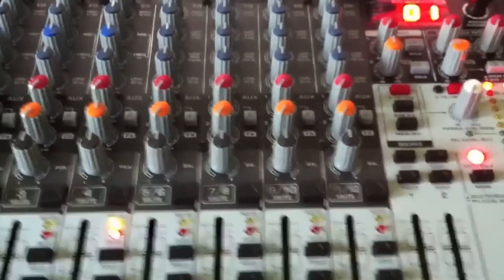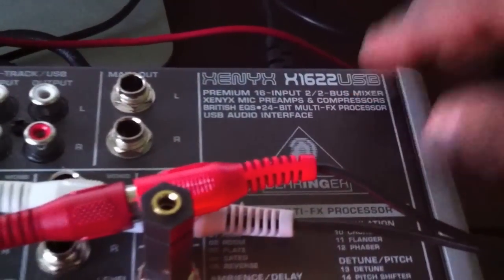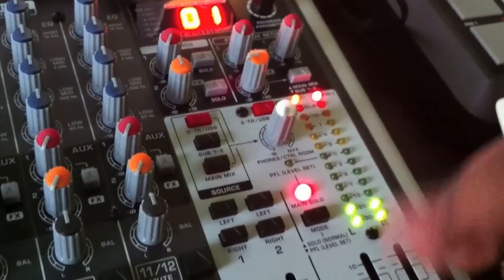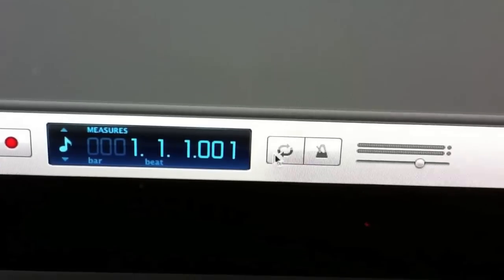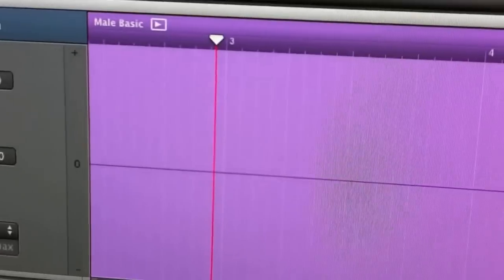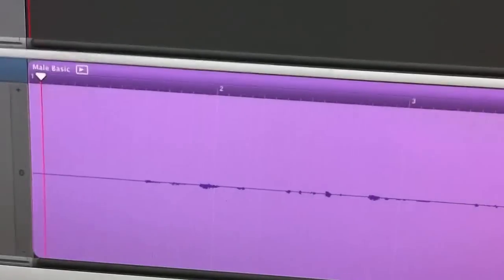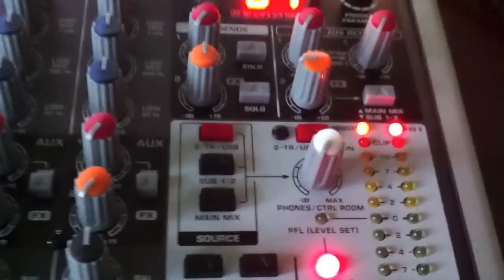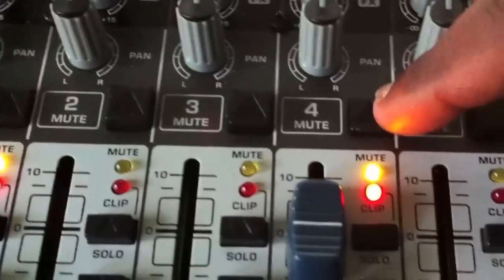How To Record From the Mixer (Xenyx X1622usb)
Hi All,

Short vid on how to record from your mixer onto your Laptop or PC. This vid I use garageband as my music software for an example but it all pretty much applies to all DAW.

Hope this vid helps and if so than please give this a thumbs up, much appreciated.

The Link below is drivers and software for any behringer mixers that is usb, if your missing the cd.